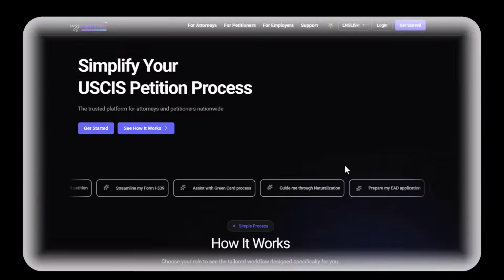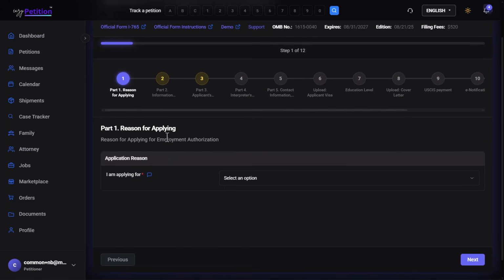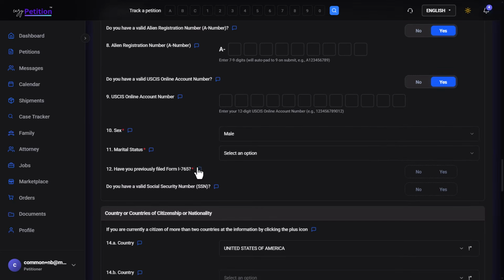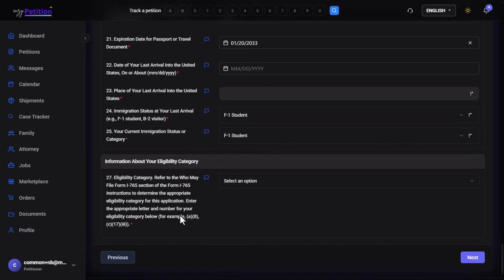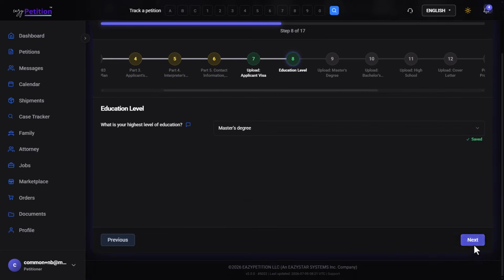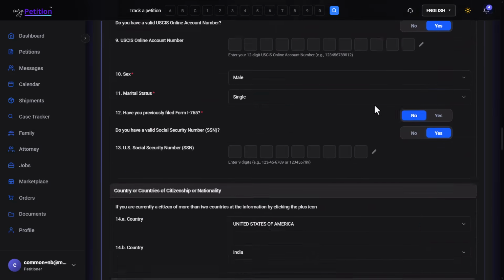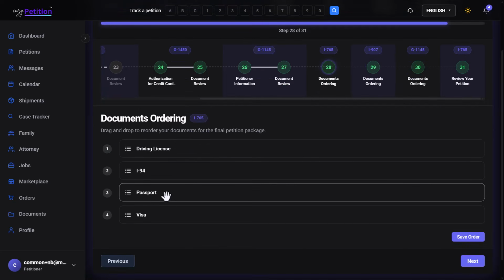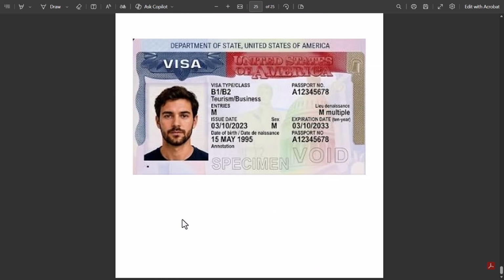Prepare your STEM OPT I-765 petition using eazyPetition™ || Step-by-Step Guide.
Applying for your F-1 STEM OPT? In this video, we walk you through exactly how to fill out Form I-765 quickly and accurately using eazyPetition™.

From automated document uploading to the final download, we’ve broken down the entire (c)(3)(C) filing category step-by-step so you can apply with confidence.

Why use eazyPetition™?
We take the stress out of immigration paperwork. The platform organizes your past petitions, reads your documents automatically, and builds a ready-to-print petition package so you don't make mistakes.

00:00 Introduction
00:29 Login
01:20 Form Selection
01:47 Form I-765
02:33 Part 1
03:01 Part 2
06:38 Eligibility Category for STEM OPT
07:39 Part 3
08:04 Part 4
08:23 Part 5
08:36 Documents Upload
09:06 Cover Letter
09:23 Dependent Forms
10:19 Other Supporting Documents
10:35 Document Review
11:16 I-907
11:49 G-1450
12:16 G-1145
12:33 Attorney Review
12:54 Documents Ordering
13:32 Downloaded PDF
15:10 Outro